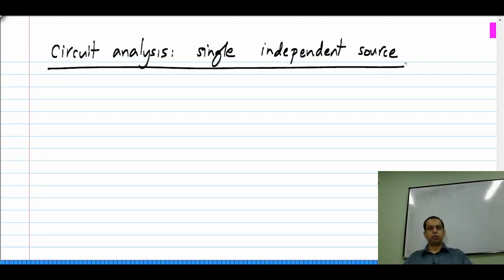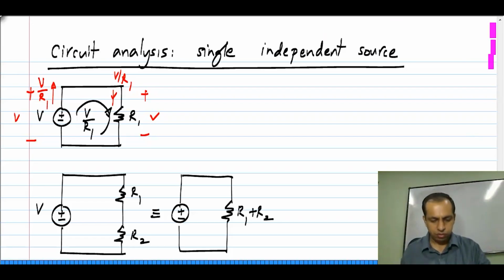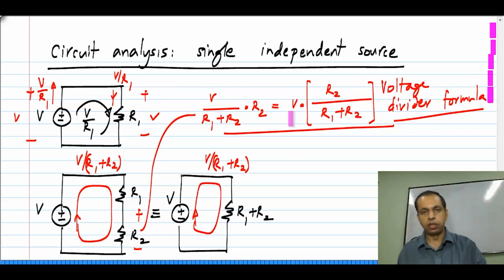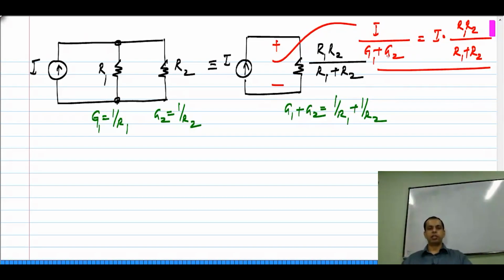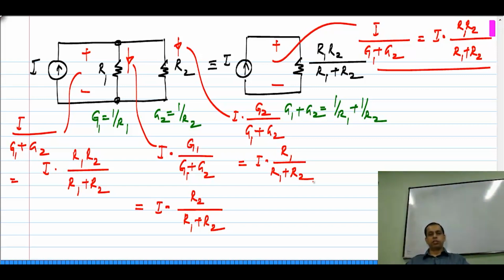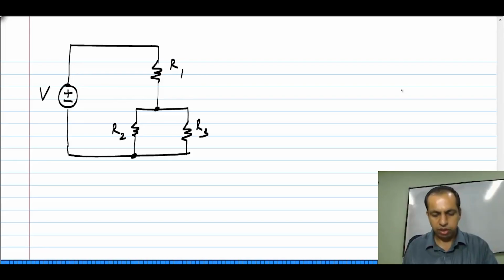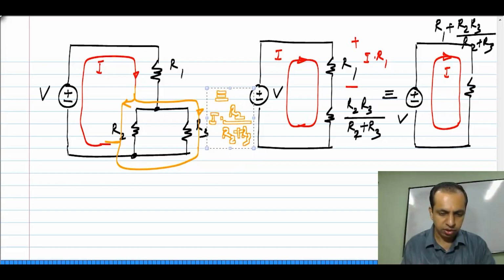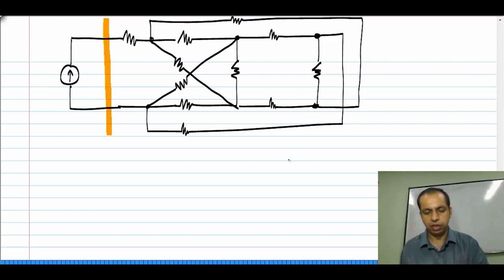ANALYSIS OF CIRCUITS WITH A SINGLE INDEPENDENT SOURCE